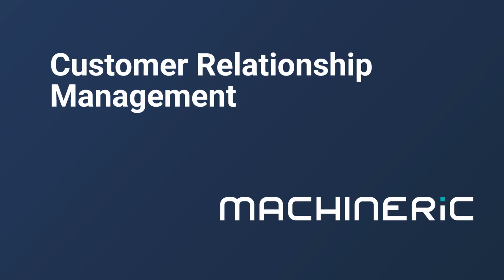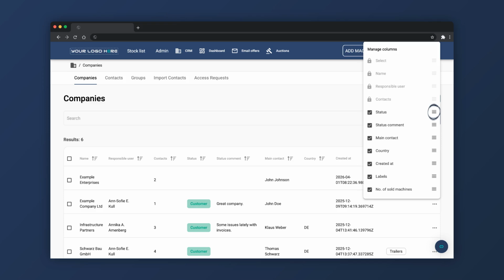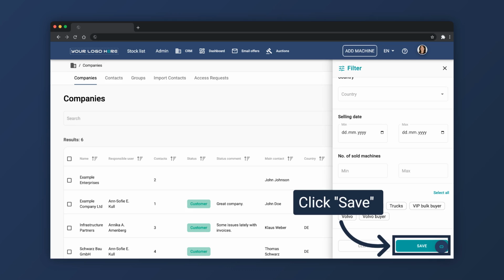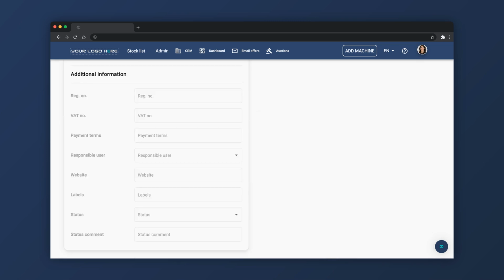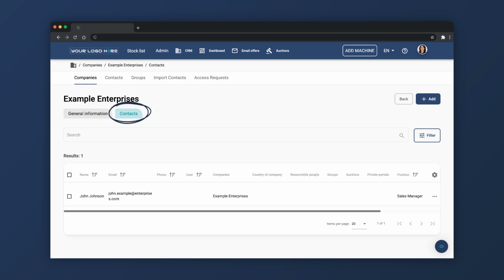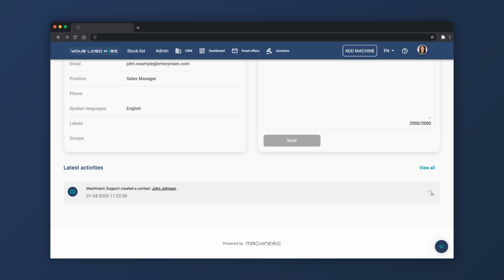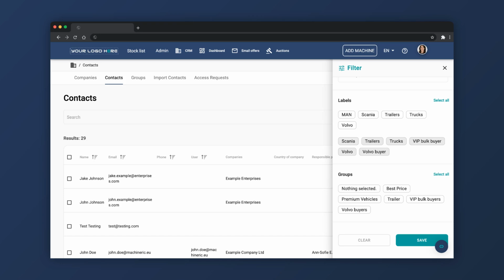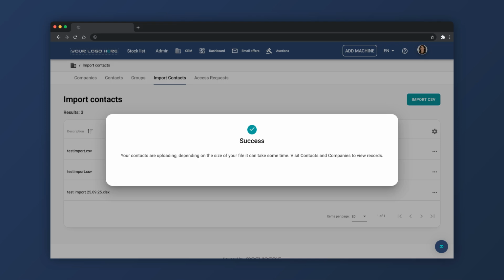Using the CRM feature in the Machineric Platform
Learn how to use the CRM feature in Machineric to manage your companies and contacts efficiently.

In this tutorial, we walk you through how to navigate the CRM dashboard, create and manage companies, add contacts, apply filters, customize your layout, and import contacts in bulk.

This guide will help you keep your customer data organized, improve visibility, and streamline your sales process.

👉 For connected tutorials, check out our videos on Groups and Private Portals.